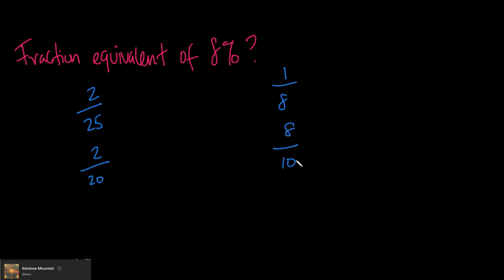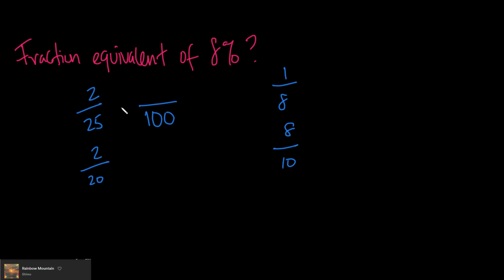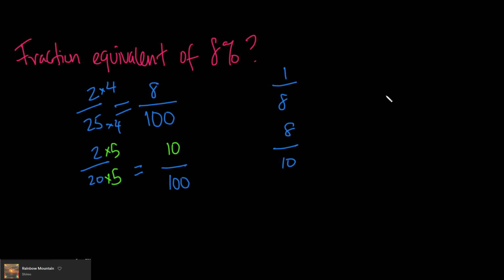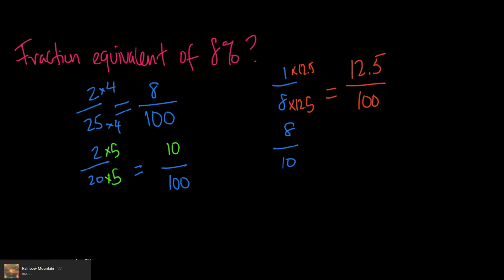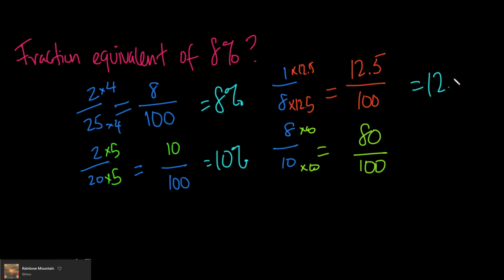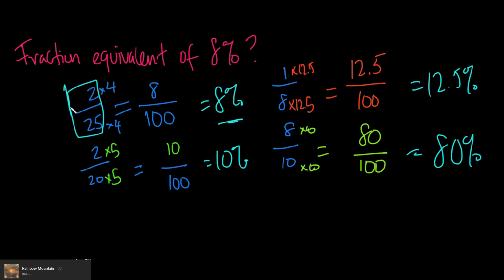MPT Section 2: Question 6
Which fraction is as an equivalent representation of 8%?